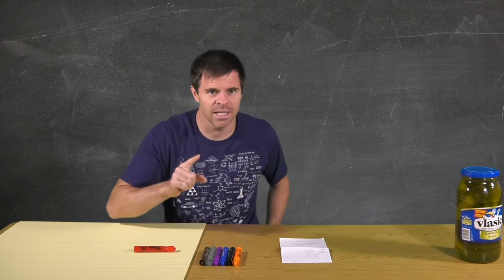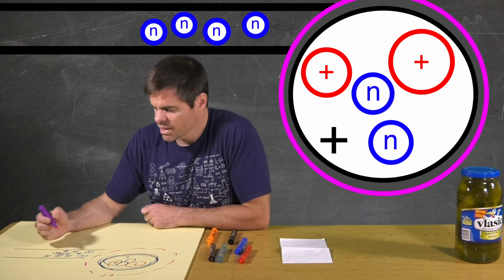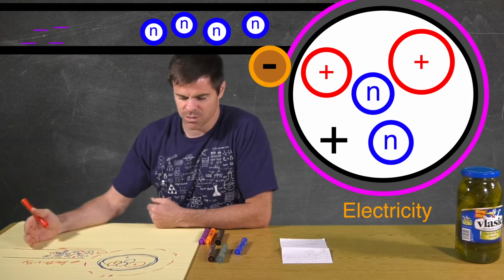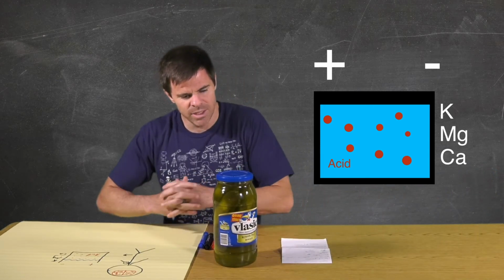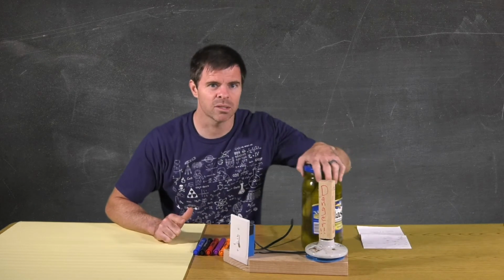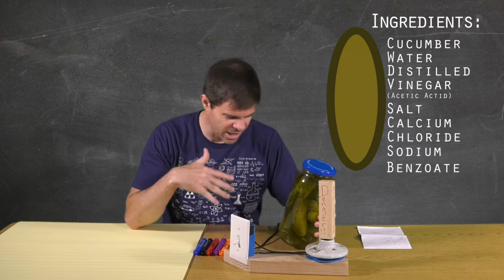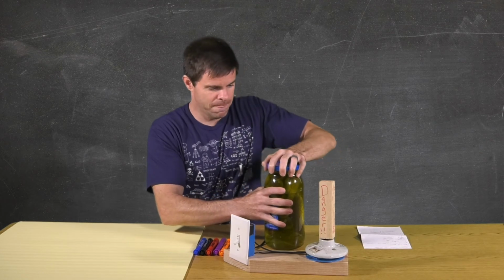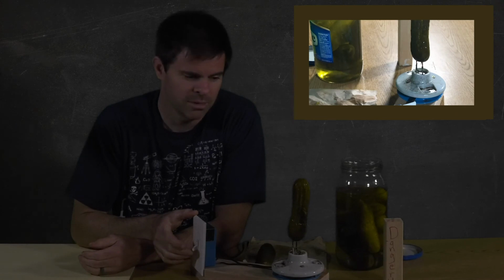TUSDtv Science with Tim McCabe The Pickle Light Bulb